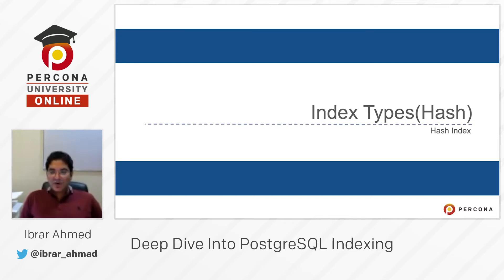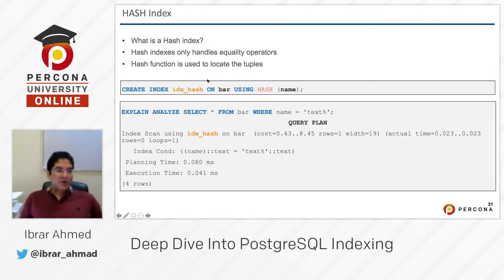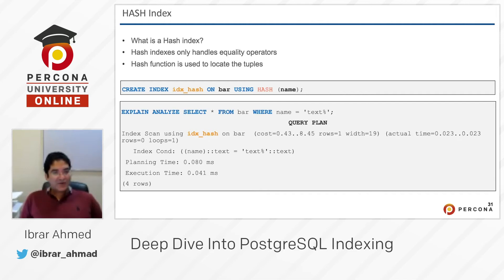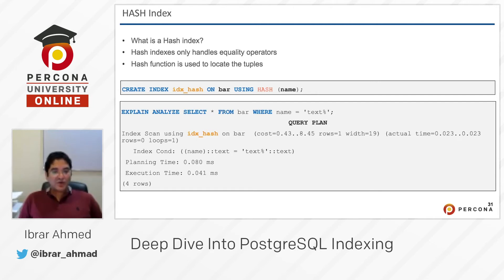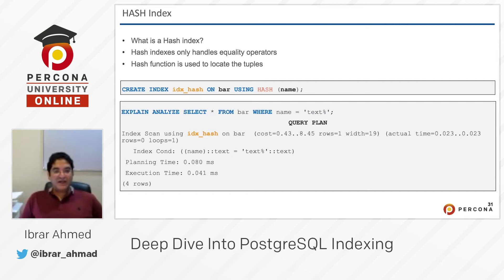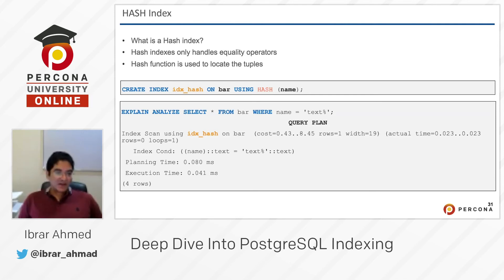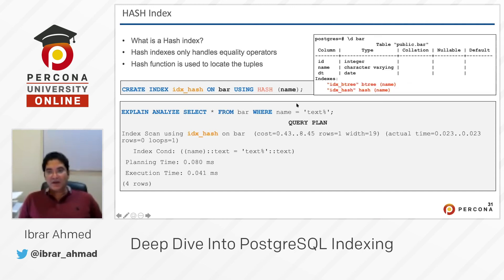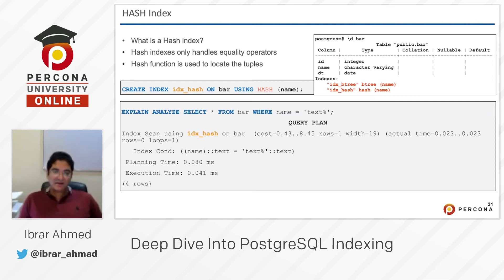Lesson #7 - What is HASH Index? (Index Types) - Deep Dive Into PostgreSQL Indexes Course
We present the Deep Dive Into PostgreSQL Indexes course.
In this lesson, Ibrar will talk about What is HASH index, how to create it and where to use it,

The course consists of 13 short videos where Ibrar Ahmed explains PostgreSQL Indexes.

Indexes are a basic feature of relational databases, and PostgreSQL offers a rich collection of options to developers and designers. To take advantage of these fully, users need to understand the basic concept of indexes, to be able to compare the different index types and how they apply to different application scenarios.

Only then can you make an informed decision about your database index strategy and design. One thing is for sure: not all indexes are appropriate for all circumstances, and using a ‘wrong’ index can have the opposite effect to that you intend and problems might only surface once in production.

Armed with more advanced knowledge, you can avoid this worst-case scenario! We’ll take a look at how to use pg_stat_statment to find opportunities for adding indexes to your database. We’ll take a look at when to add an index, and when adding an index is unlikely to result in a good solution. So should you add an index to every column? Come and discover why this strategy is rarely recommended as we take a deep dive into PostgreSQL indexing.

Just open Google Classroom and click "Join class", enter the code of the class "xk5k6fz".

Don't miss out Percona Live Online 2020 For Free — register today!